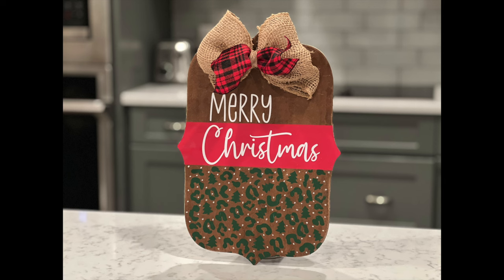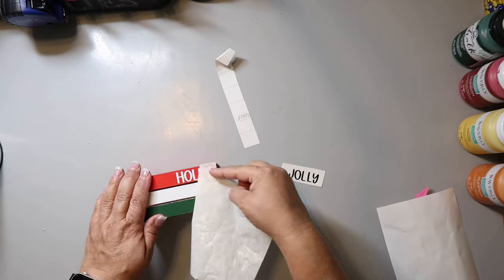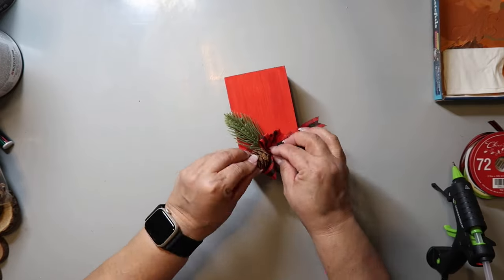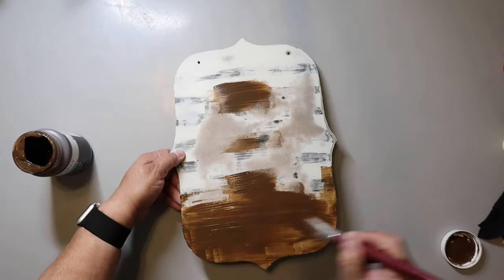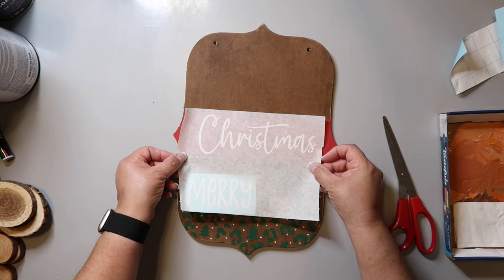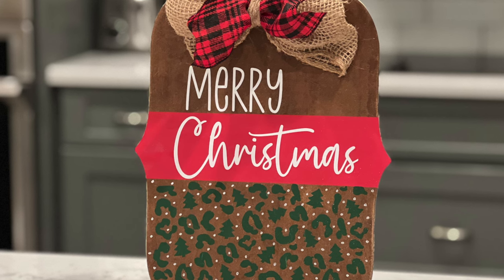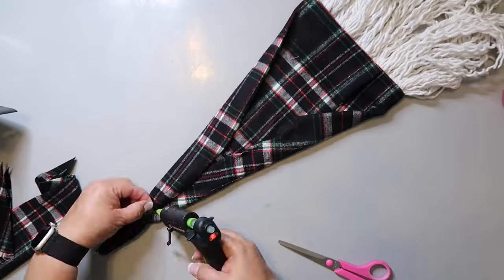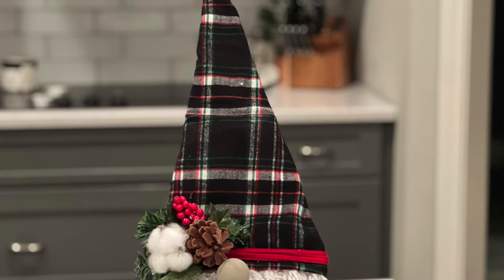5 Christmas DIY Crafts You'll Want To Try Today! | Dollar Tree Christmas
These are all under $5 each to make and I know you are going to want to try these easy Dollar Tree Christmas DIYS TODAY!
The hosts for todays playlist are:
@CraftyCove  @FarmCharmChic  and @DIYFromHousetoHome

🖥️ Let’s connect!